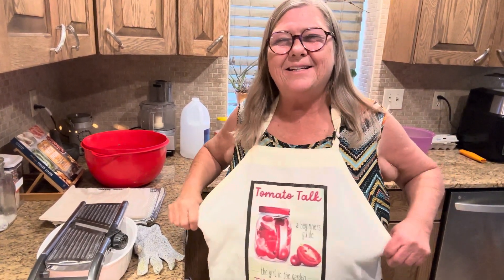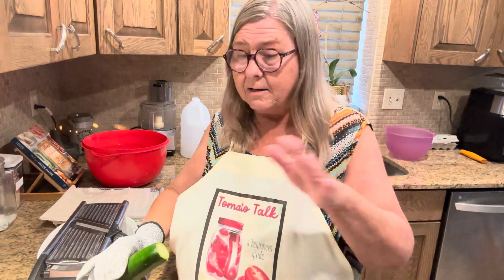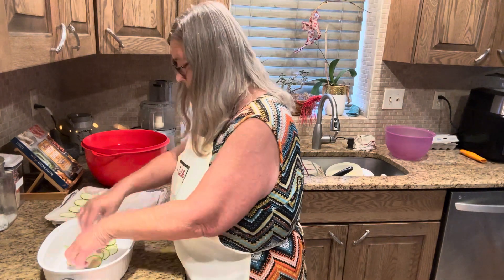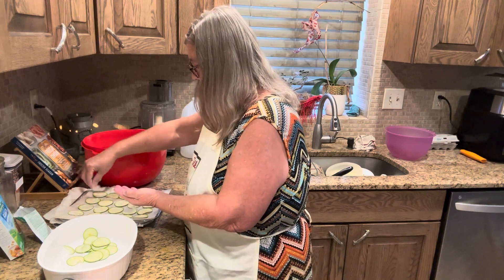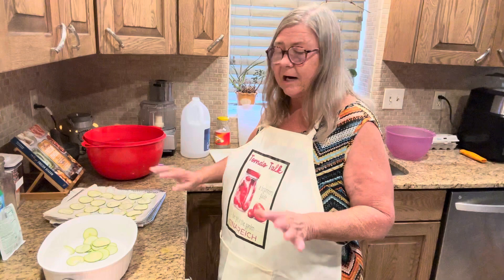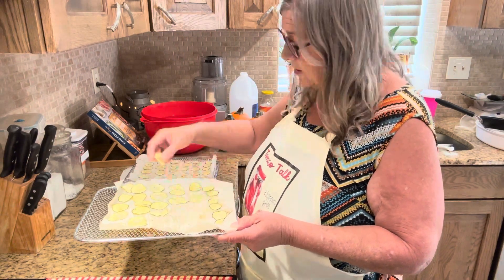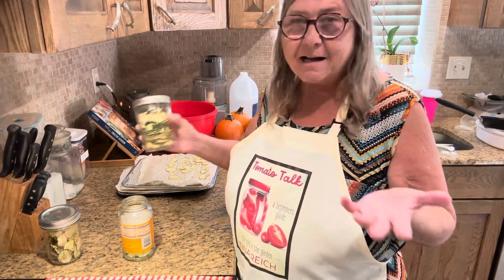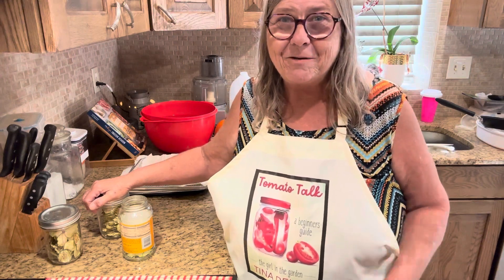Squash chips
Squashtember! Let’s make something healthy with some of our squash.

Mesh onion bags

Thank you for supporting my channel! Any information related to food, food safety, cooking, recipes, etc. are my opinions only. Tina Reich is not liable and/or responsible for any advice, services, or product you obtain through this video.